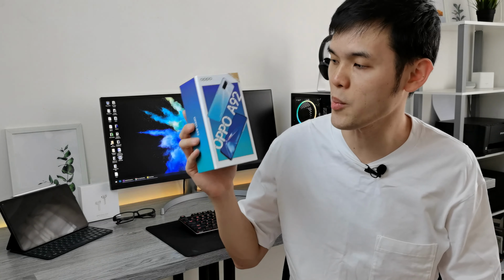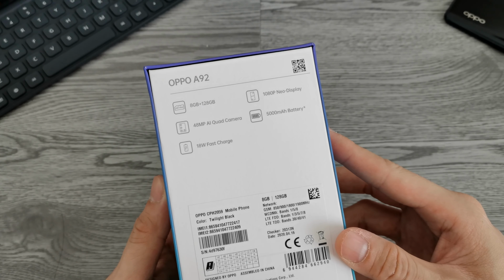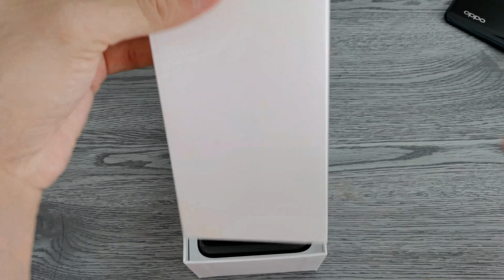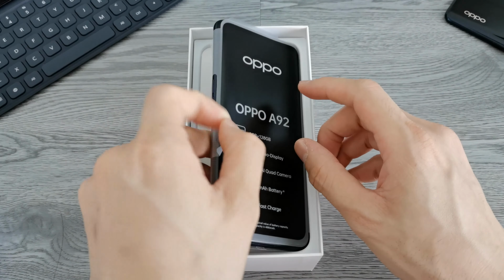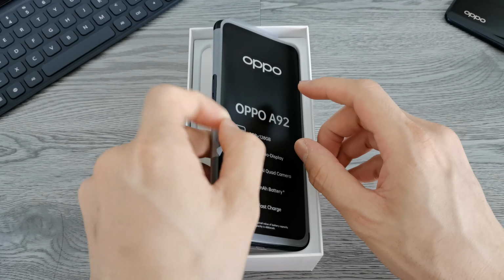OPPO A92 Unboxing & First Look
OPPO Malaysia has just launched its latest A-series smartphone, the OPPO A92.

It will be officially available for pre-order starting today at RM 1,199.

Music
Fluffy by Smith The Mister httpssmiththemister.bandcamp.com
Smith The Mister httpsbit.lySmith-The-Mister-YT